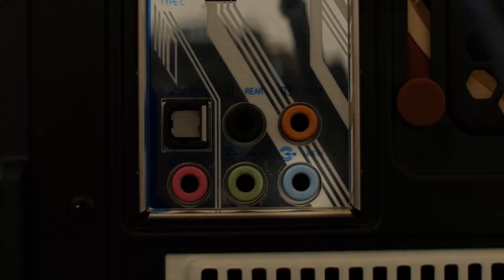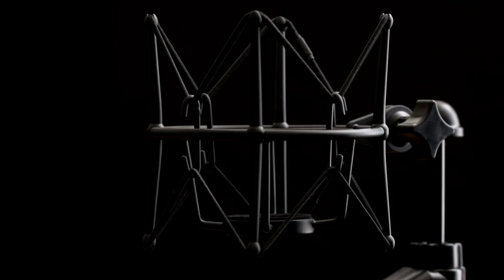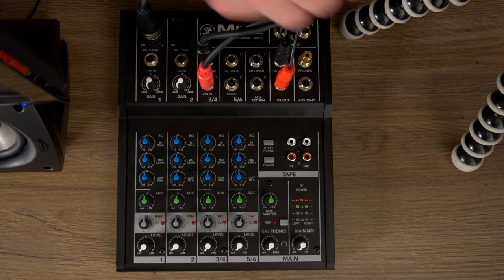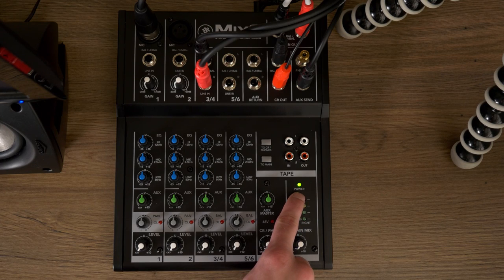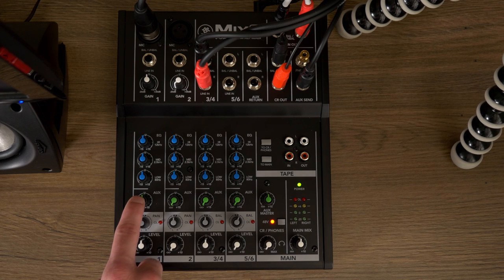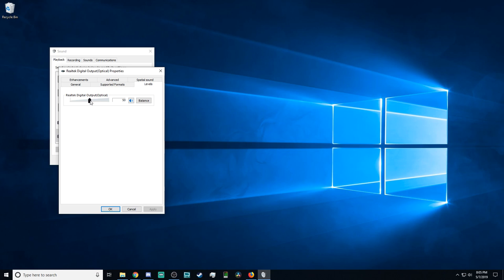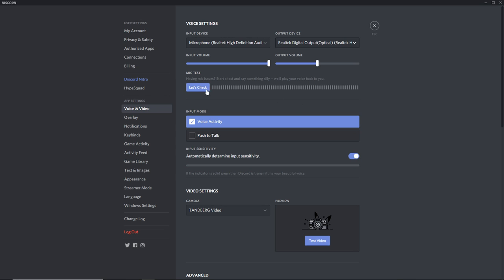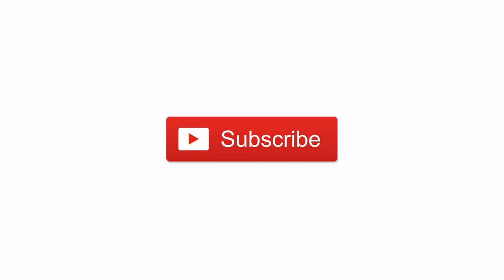Audio for Twitch | A How-To Guide (2019)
In this guide, I'll show you how to setup audio for your Twitch streams from start to finish. We'll go over the basics from selecting microphones and mixers, to plugging it all in. Then go over setting up the Realtek drivers and audio levels in Windows, OBS and Discord.

Timestamps:
Choosing Your Equipment 0:53
Plugging In The DAC 2:22
Plugging In The Mixer 2:44
Plugging In The PC 3:45
Mixer Basics 4:21
Windows Drivers 5:46
Setting Up Discord 7:15
Setting Up OBS 7:44

I really appreciate you taking the time to watch my video! :)